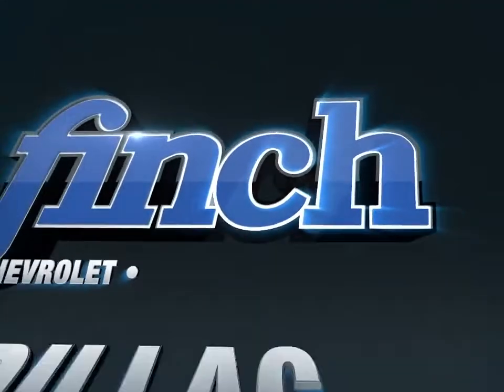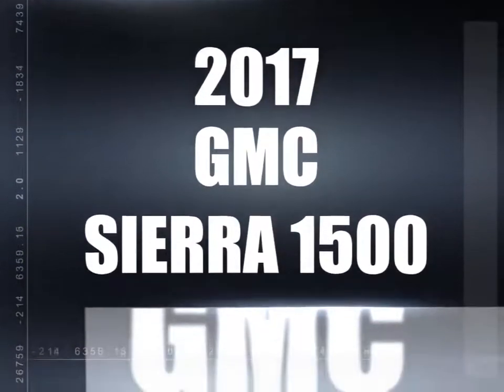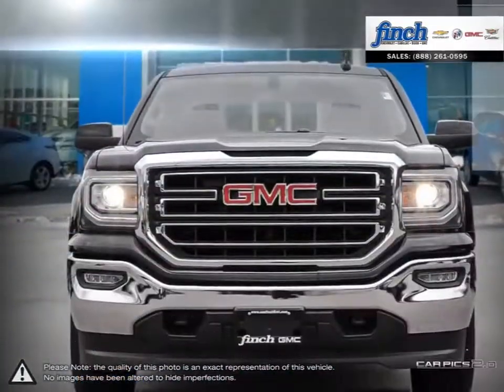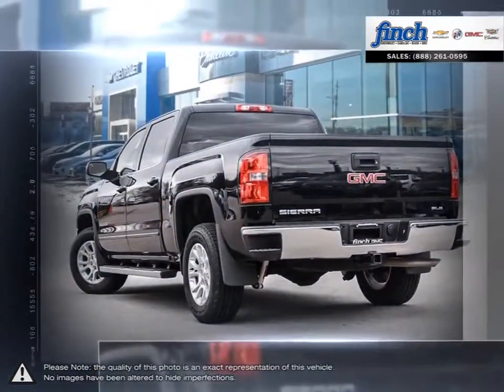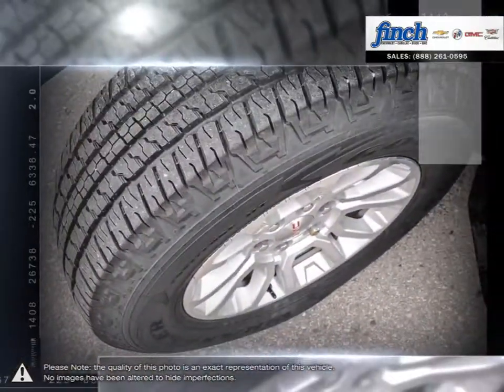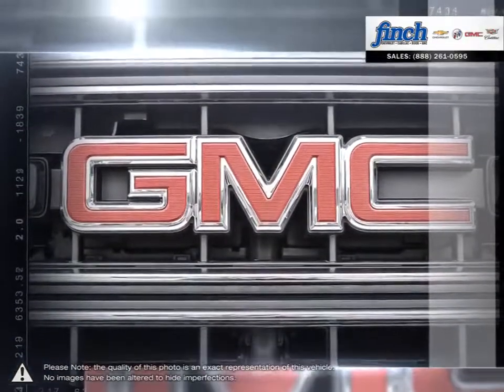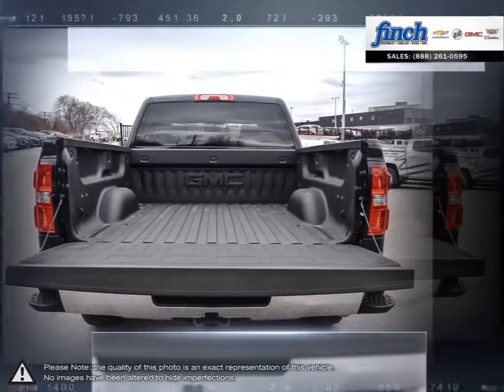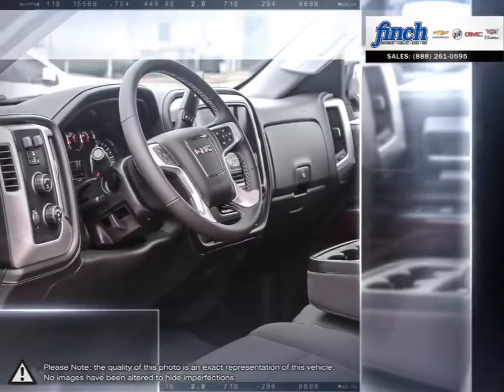2017 GMC Sierra-1500 | Finch Chevrolet | 3GTU2MEC4HG130036